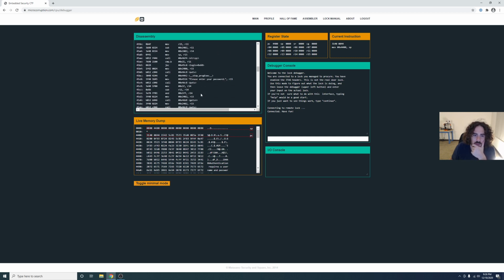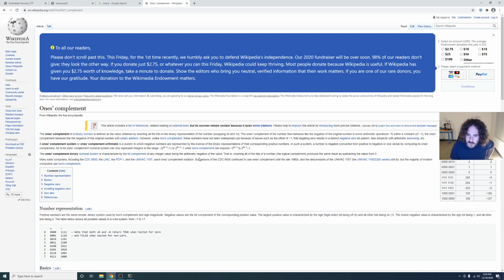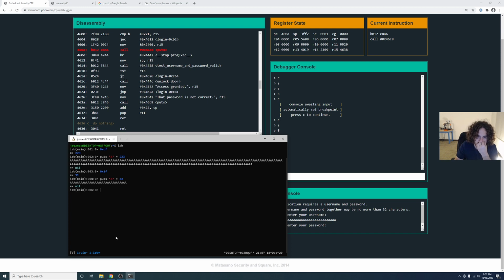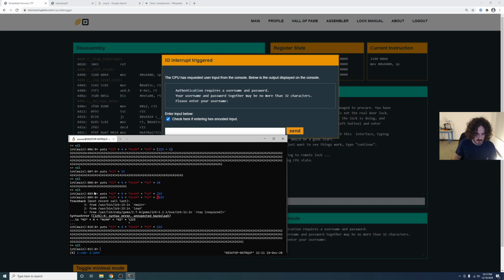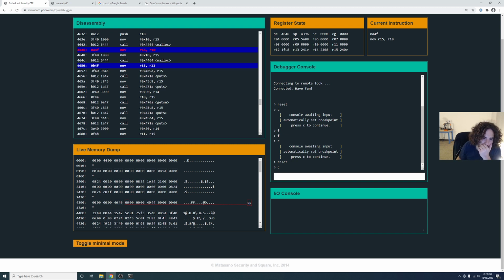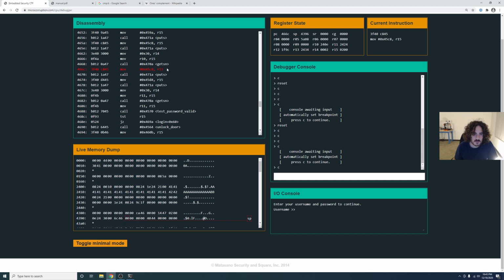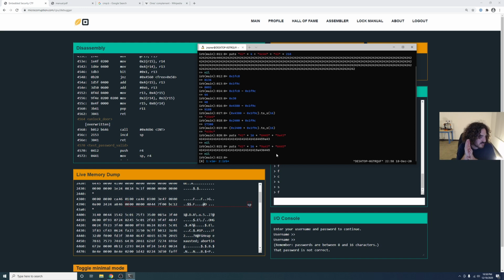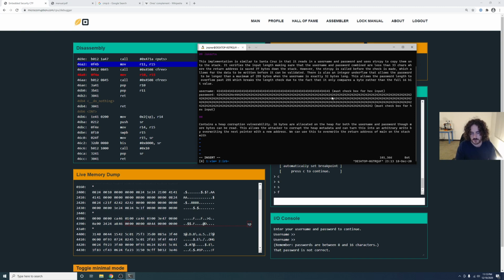Microcorruption wargame: Let's hack some virtual hardware (Part 3)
Microcorruption is a security CTF focused on embedded security. It's designed to be an introduction to the topic by using a simple microcontroller architecture, msp430, which has a small instruction set that is easy to learn with relatively small and simple firmware. It introduces the concept of live and dead code analysis using the web based debugger provided. This is a play through of the CTF and includes spoilers.

The challenges worked on during this sessions are:

* Jakarta (solved)
* Algiers